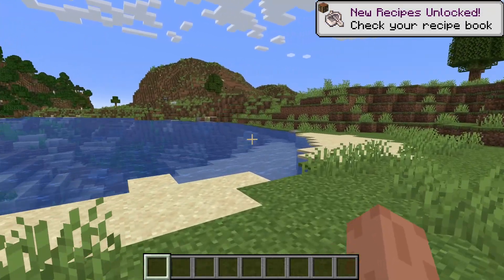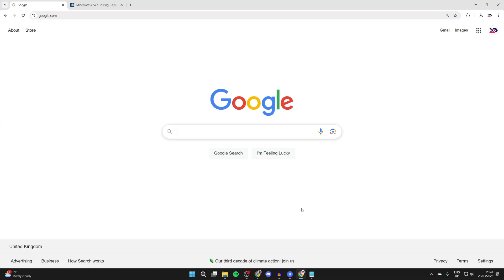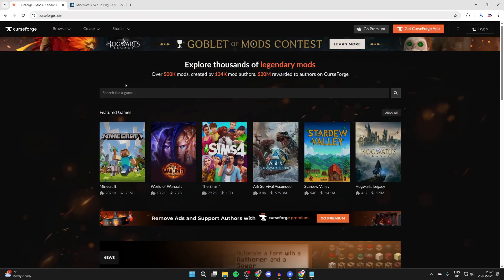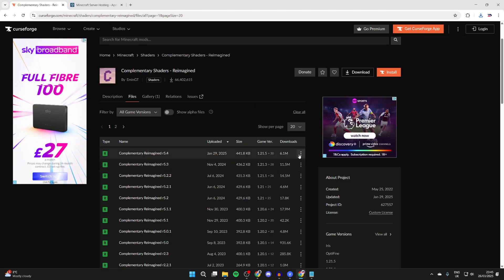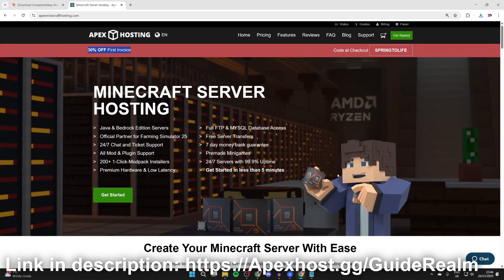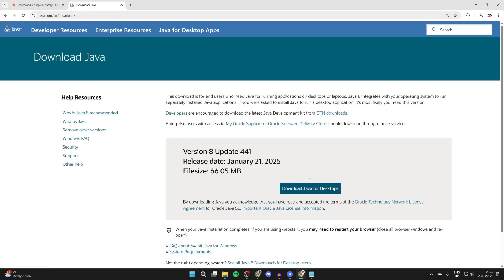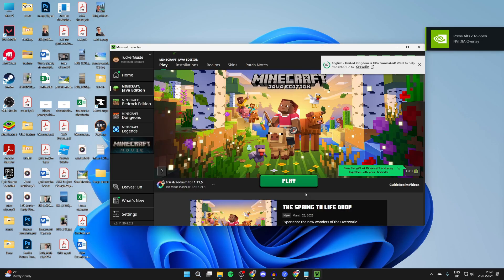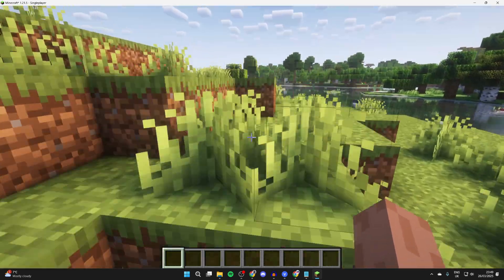How To Install Shaders In Minecraft Java - 2026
Learn how to install and add shaders to minecraft in this video.

GuideRealm